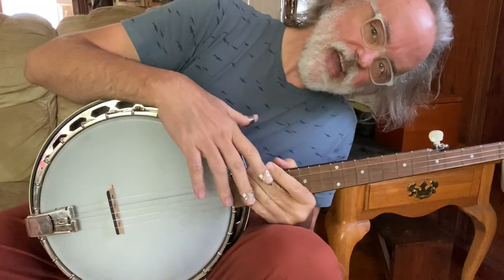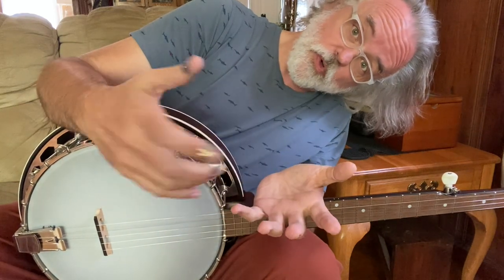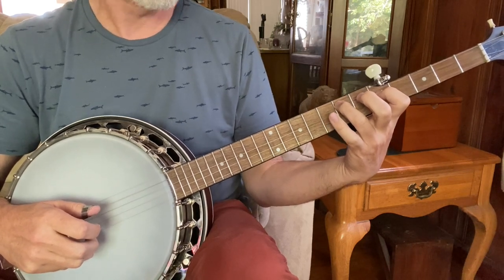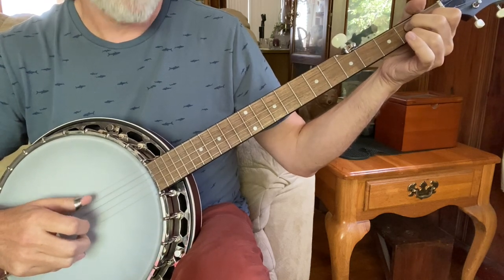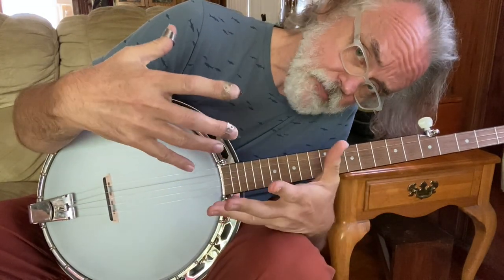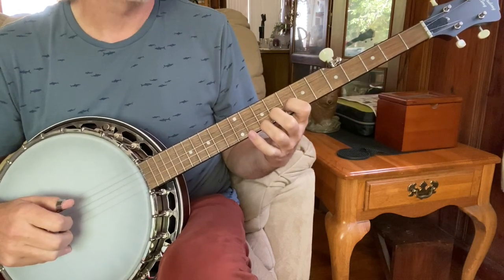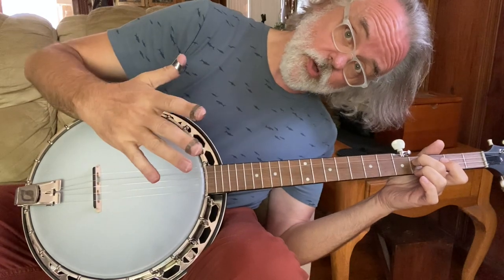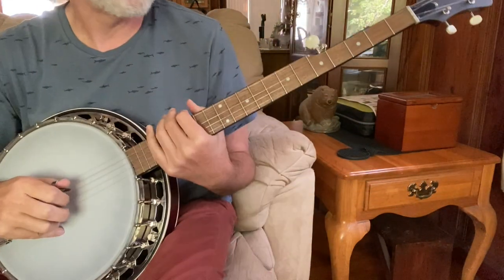Learn Fox on the Run - Bluegrass Banjo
Here's a kickoff and some ideas for this bluegrass classic!

I'm playing a Recording King Dirty 30s banjo.

This banjo